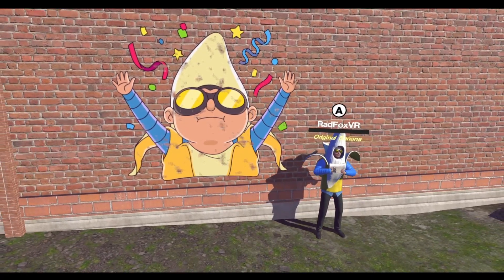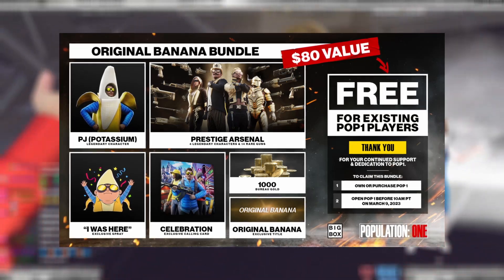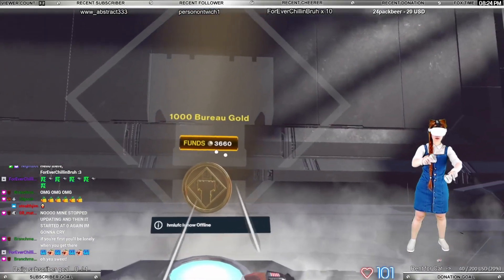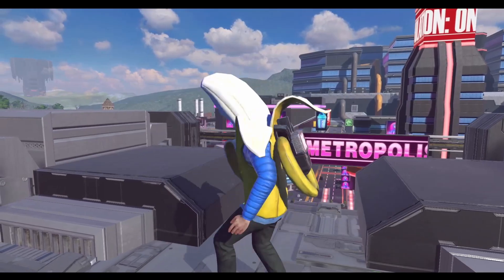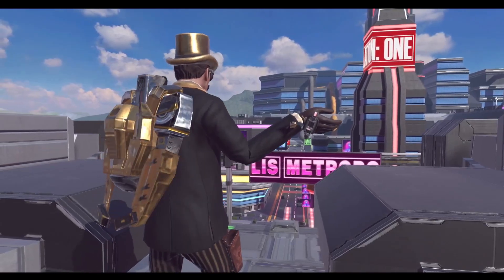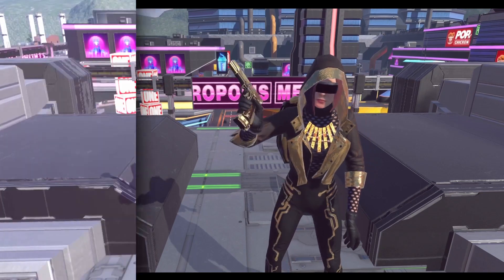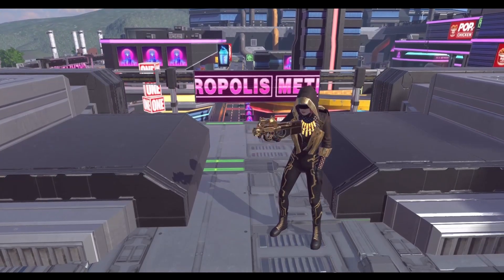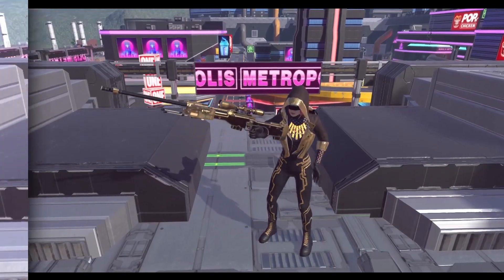RadFox University: Original Banana Bundle Review | POPULATION: ONE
Hi :3
I usually stream on twitch VR games in mixed reality (where it is supported).
I try to stream every day, you can see my schedule there! Population: One is one of my favourite VR games!
Here on youtube I upload good games, recorded bugs aaand some other stuff.